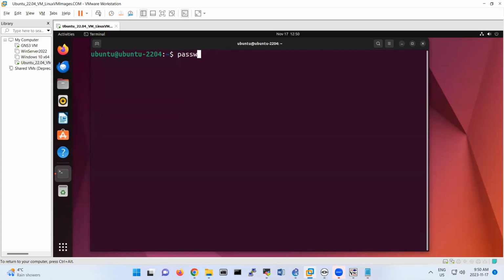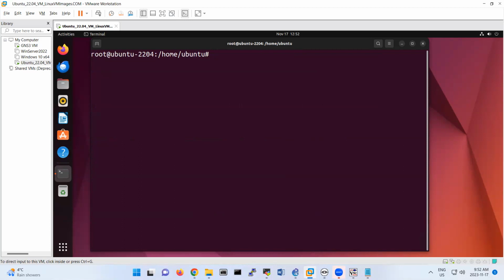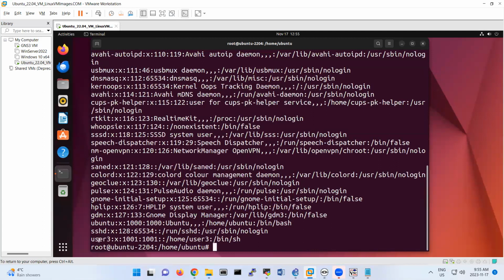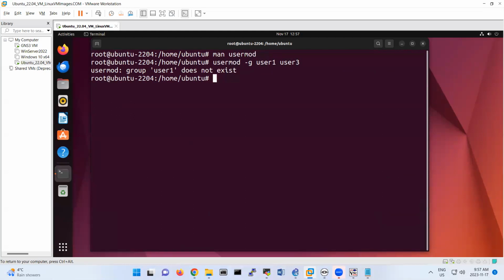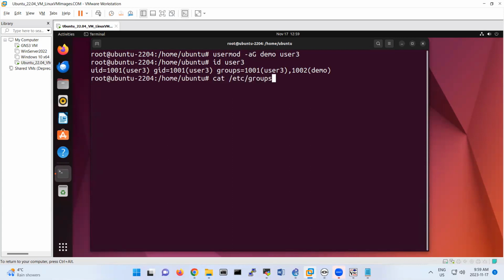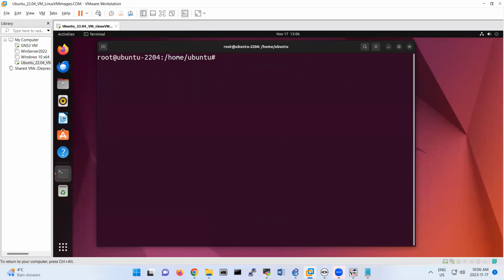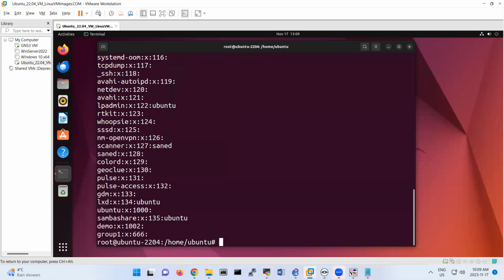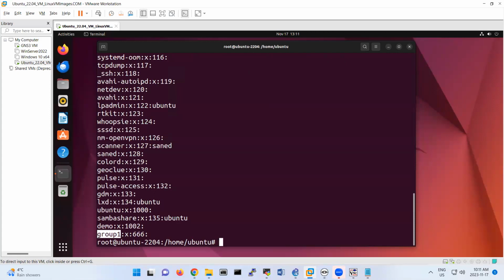Manage user and group (LPIC1)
Manage users and groups in Linux